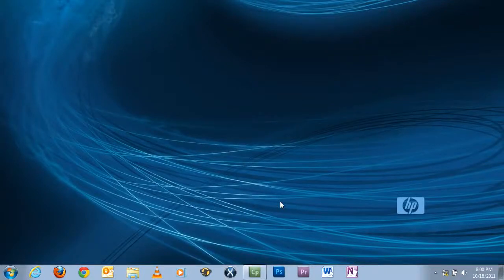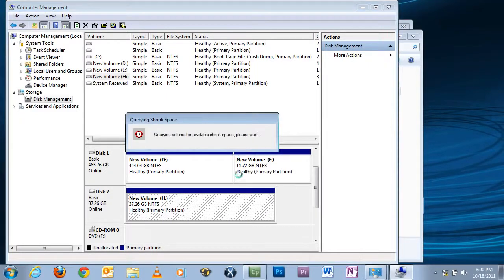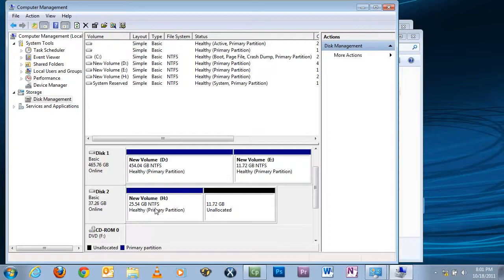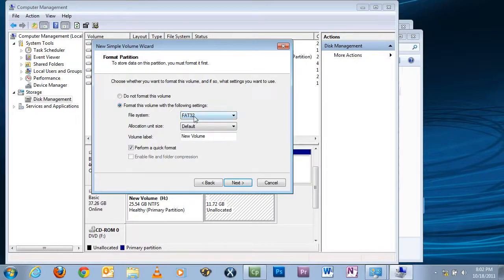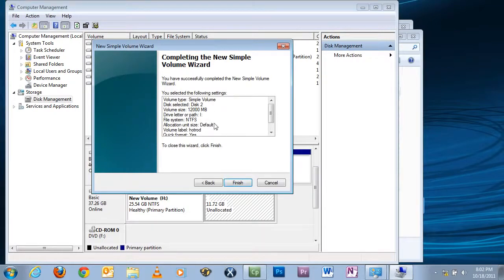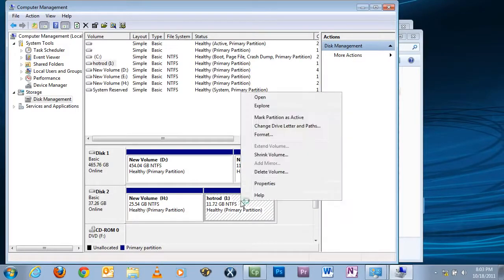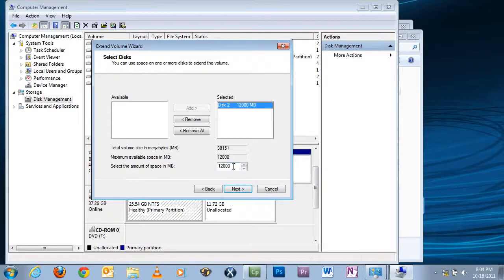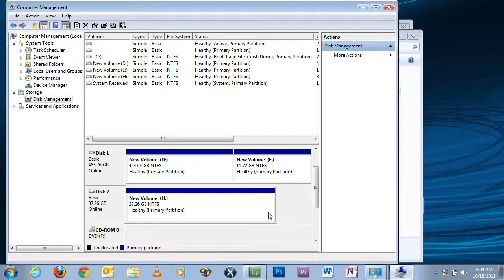How to Shrink and Unshrink a Partition